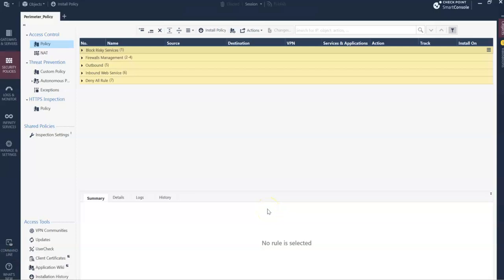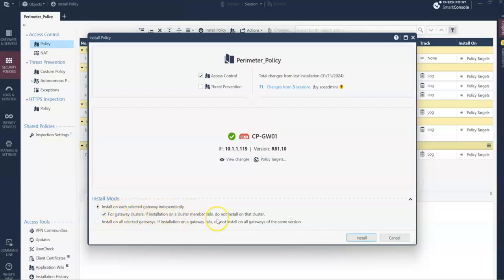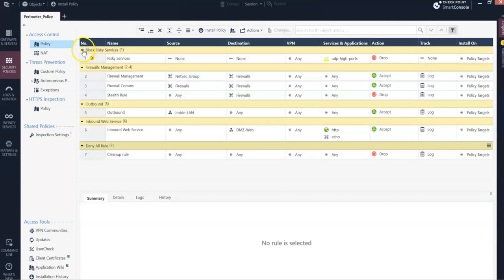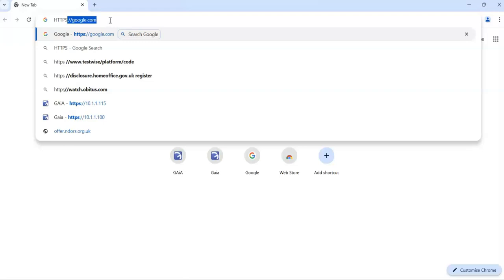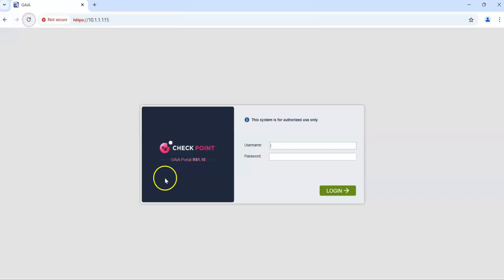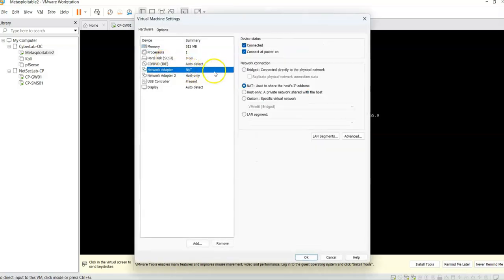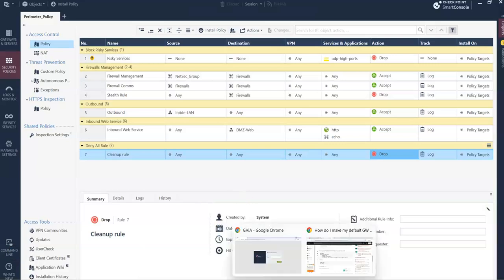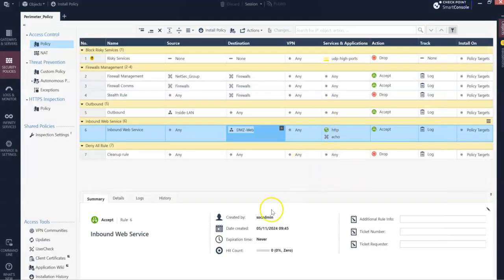Check Point - Policy Management 5/5